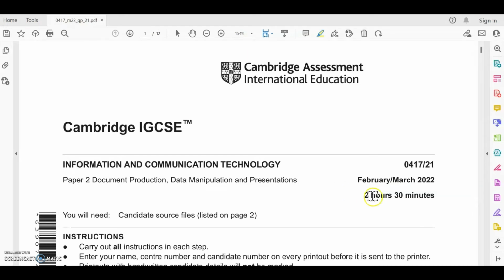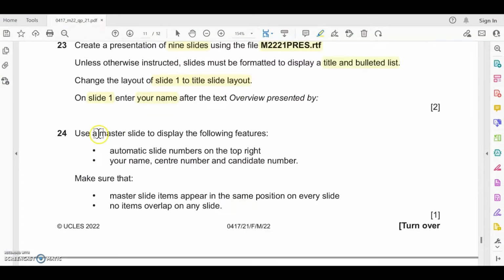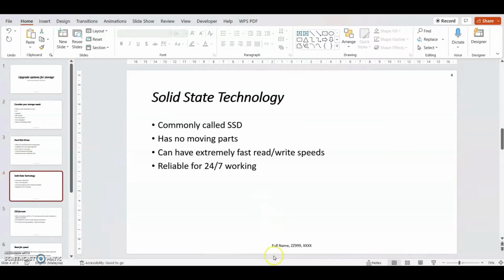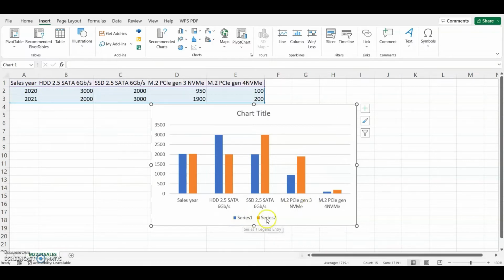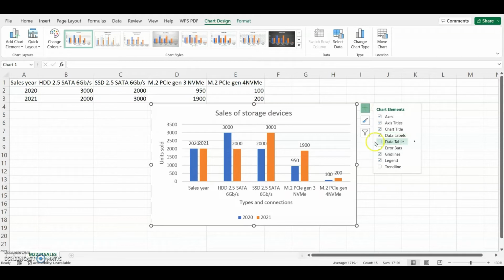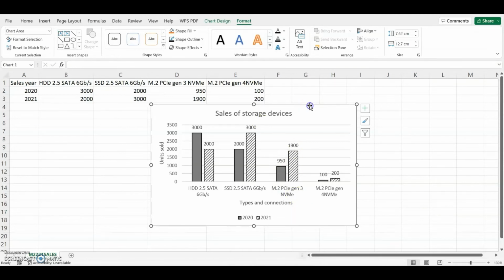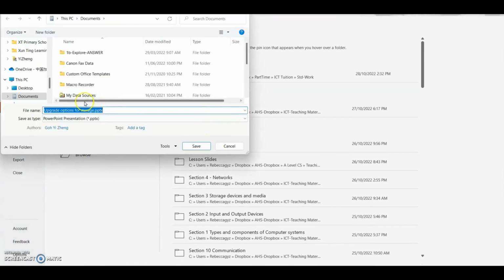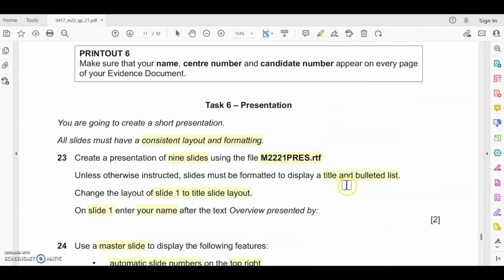ICT IGCSE 0471 Paper 2 Feb/March 2022, Paper 21, Task 6 Presentation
Task 6 - Presentation
import rtf
slide master element
insert vertical bar chart
presenter notes
printing configuration